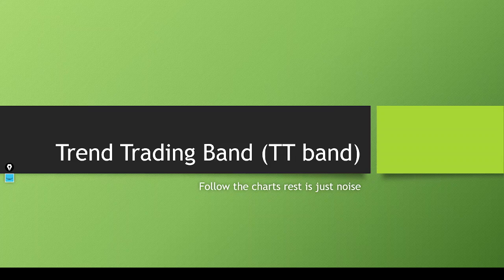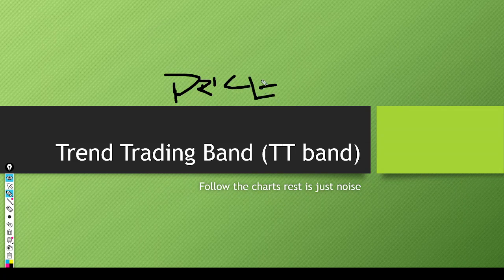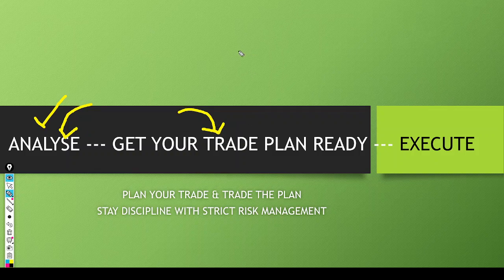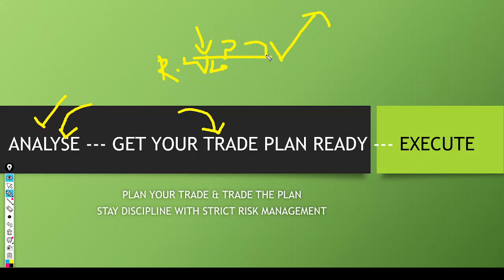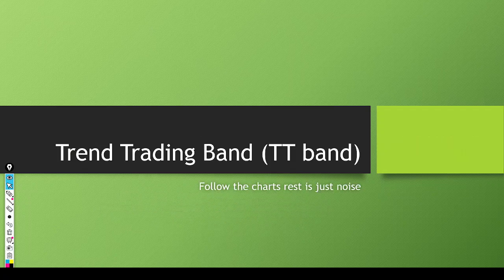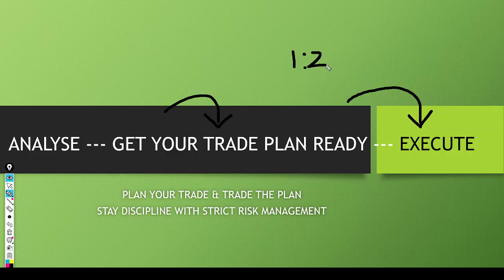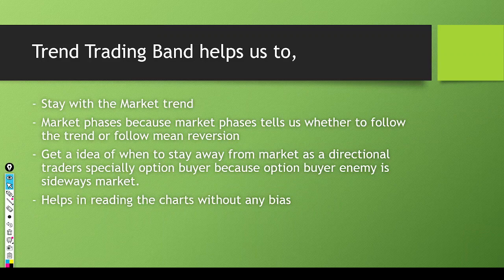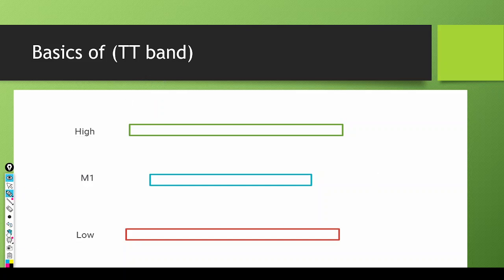Trend Trading Band for Intraday Trading I Price Action based Trading Strategy I Video -1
OR
Search  Trendtradinglivetrades in telegram app